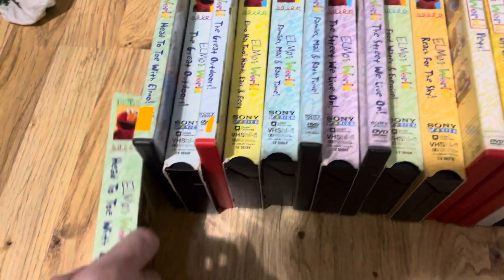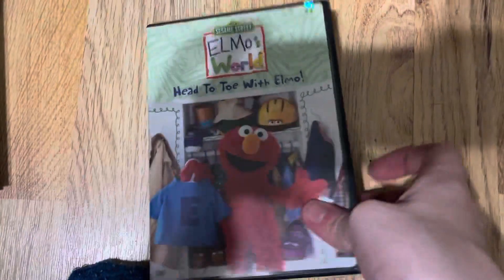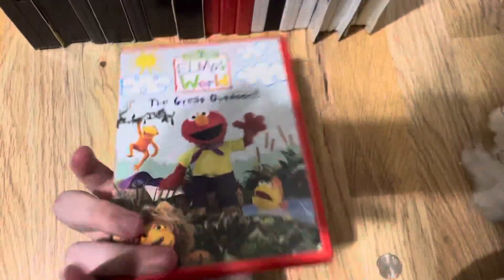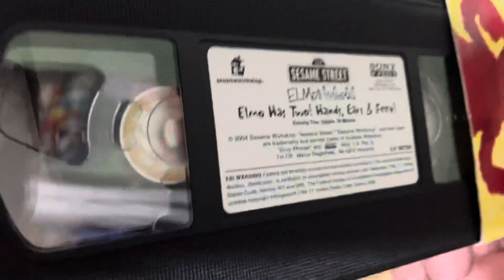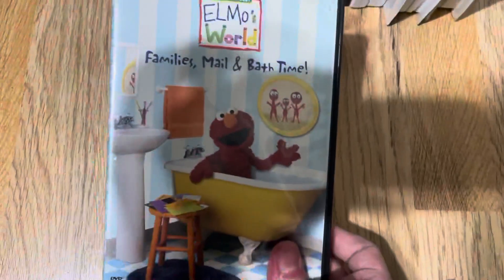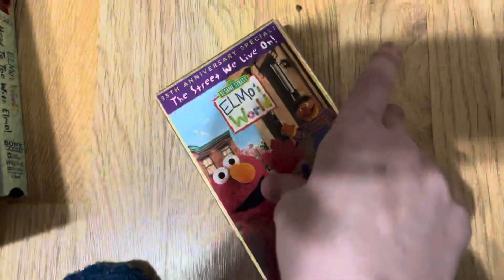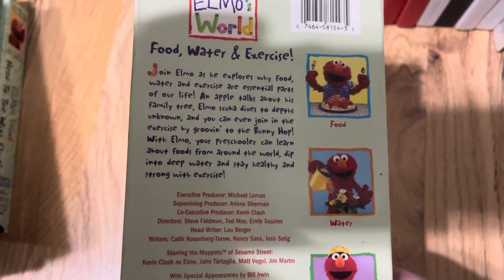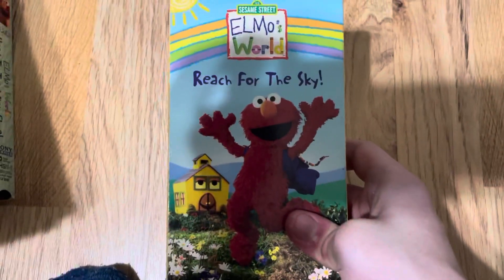The Updated Elmo’s World VHS And DVD Collection Now With More DVDs Part 2